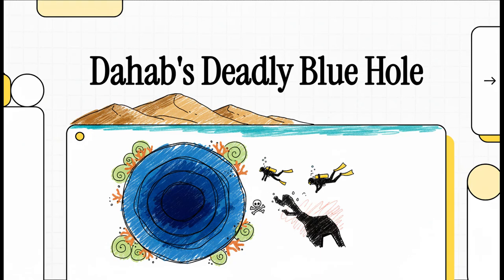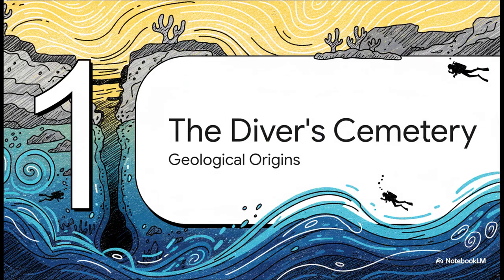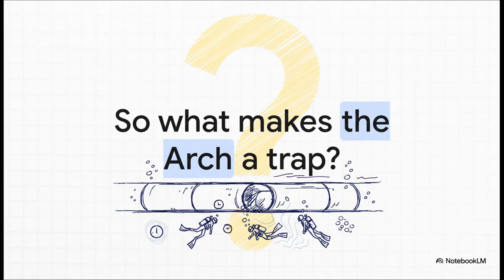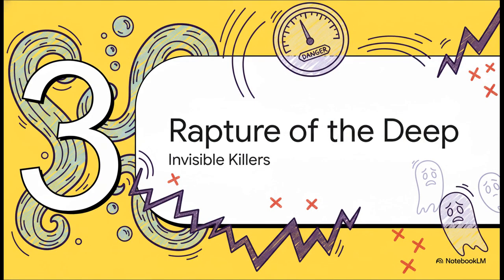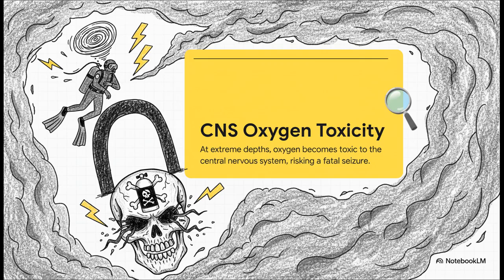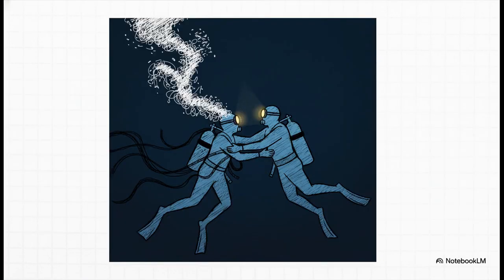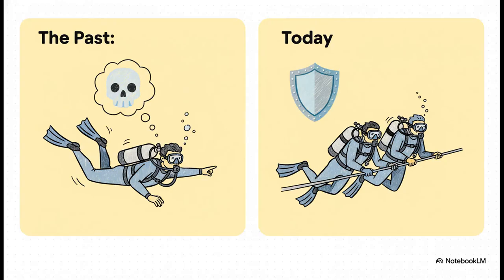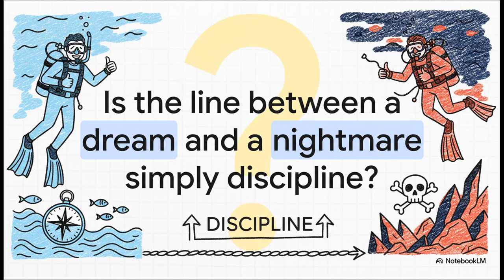The Deadliest Dive Site On Earth (Dahab Blue Hole)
It is known as the "Diver's Cemetery." It is one of the most beautiful diving sites in the world, yet it claims more lives than any other.
This video conducts a technical forensic analysis of the Dahab Blue Hole in Egypt. We investigate why this specific sinkhole is so lethal, focusing on the deceptive underwater tunnel known as "The Arch." We break down the physiological killers—Nitrogen Narcosis and Oxygen Toxicity—that cause even the most experienced technical divers to become disoriented and swim deeper instead of surfacing.
In this video you will discover:
• 🕳️ The Geography: The formation of the sinkhole and the deadly allure of the Arch.
• 🧠 Nitrogen Narcosis: The "Martini Effect" that makes divers drunk at depth, leading to fatal errors.
• ⚠️ The Trap: Why the Arch appears closer than it actually is, causing divers to run out of air.
• ⚰️ The Memorials: The tragic history of the site and the legends that surround it.
Is it a curse, or just a lack of preparation? We explore the thin line between brave exploration and fatal recklessness.